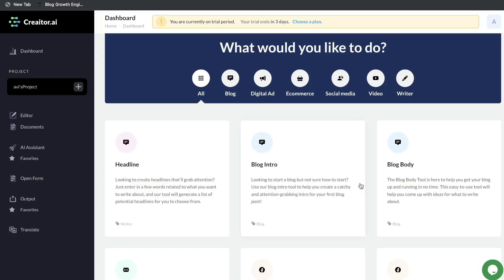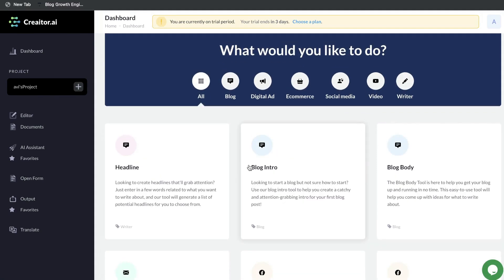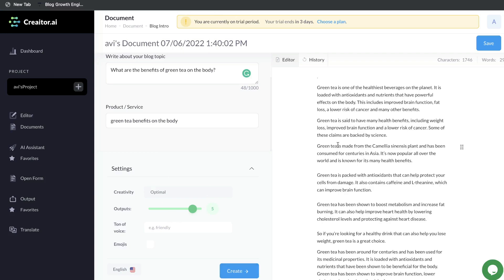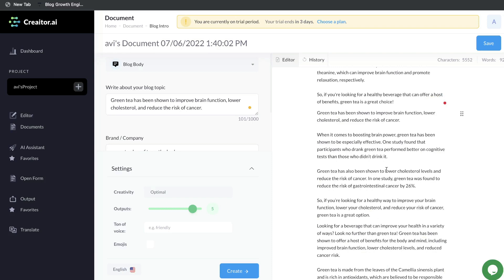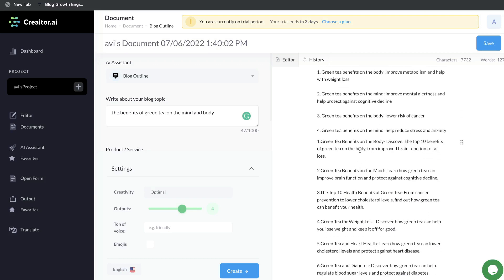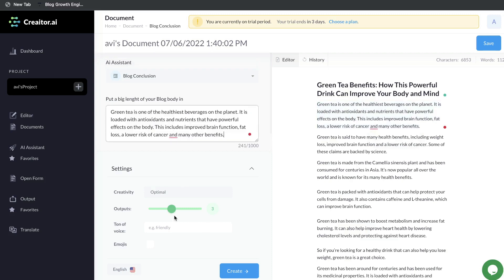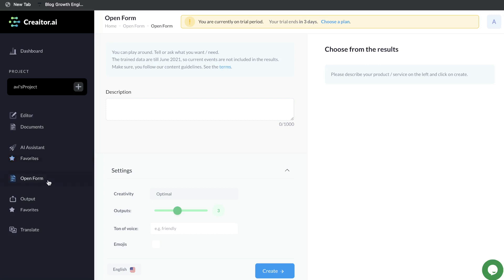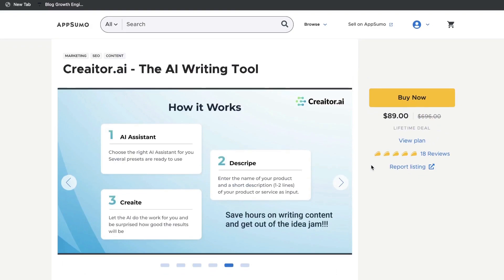Creaitor.AI Review: Best New AI Copywriter?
In this video we do a review and tutorial of Creaitor.AI to see if it is the best new ai copywriter in the market!
We also discuss
Creaitor.AI plans and pricing
Creaitor AI appsumo lifetime deal
Creaitor AI templates and features
Creaitor AI long form assistant
how to generate a blog post using Creaitor AI
How to use the open AI in Creaitor AI
Creaitor AI pros and cons
Overalll recommendations of Creaitor AI